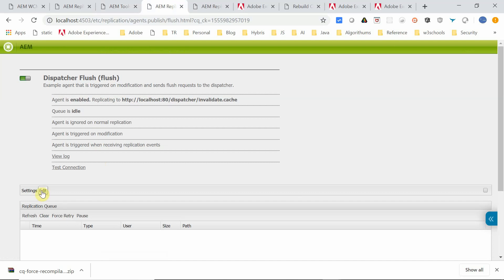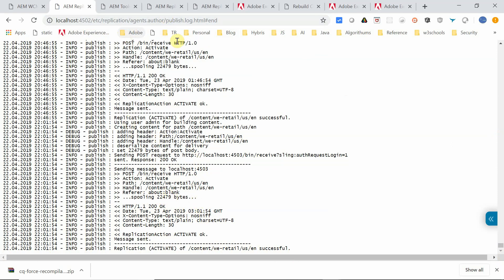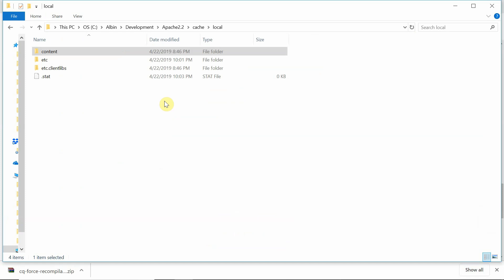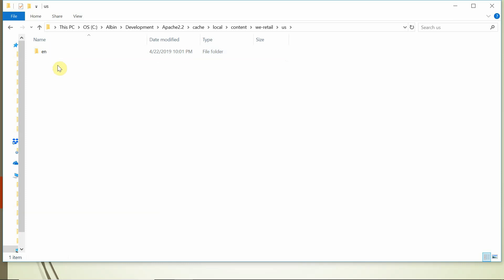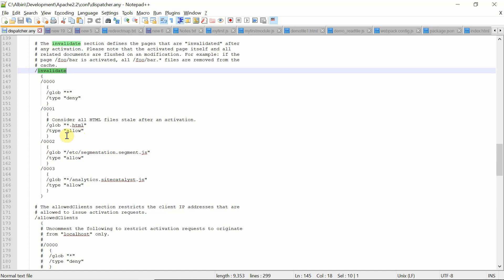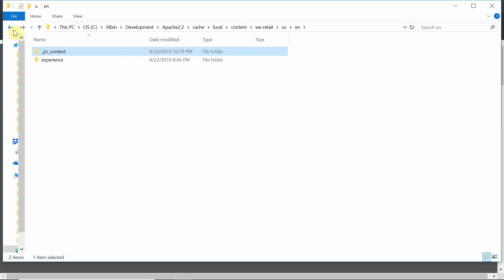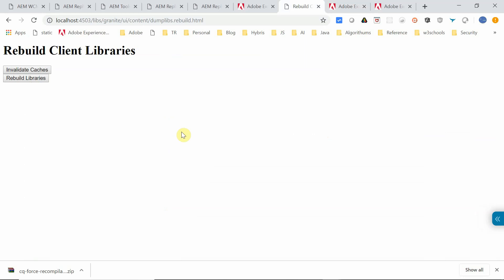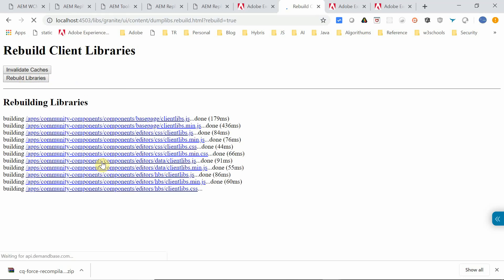How to clear the cache - JSP/Classes/HTML/JS and ClientLibs in AEM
In AEM the elements are cached in two layers - dispatcher and Author/Publisher.

This video explains the approaches to clear the cache on dispatcher and Author/Publisher.